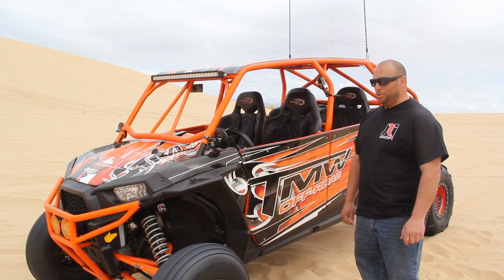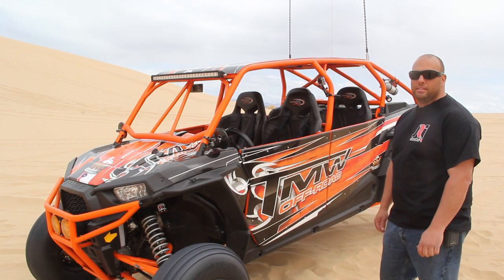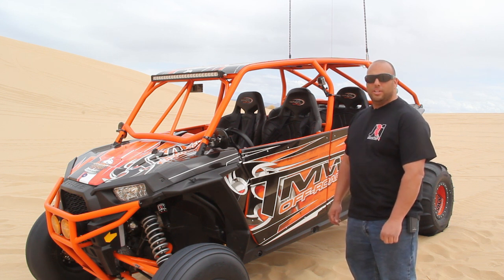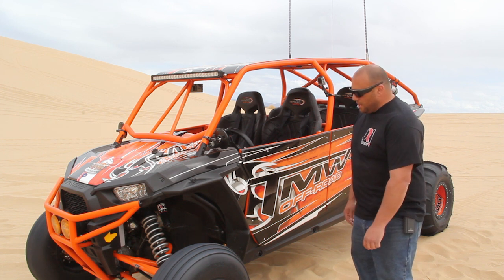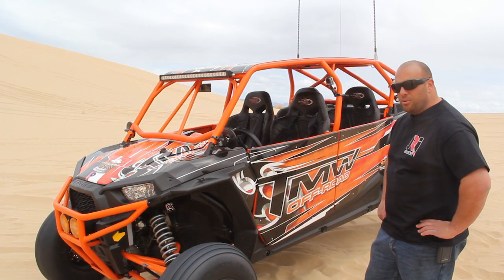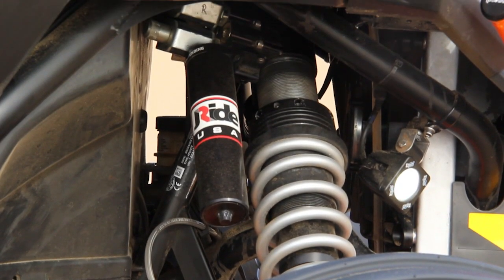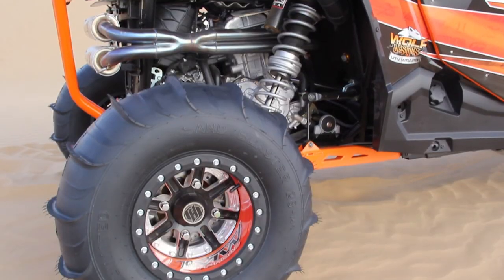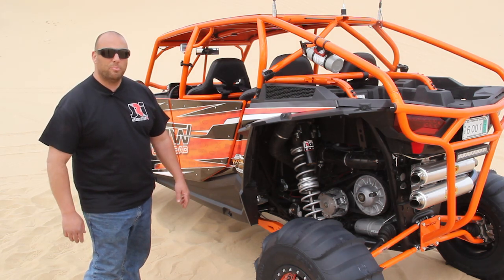JRi Shocks electronically adjustable shock system - JRide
JRi Shocks introduces the industry first smart phone adjustable shock system for UTV's.  The Electronically adjustable shock features rebound and compression adjustability via a iPhone application, full color display, keypad or paddle shift system.  Applications available for the Polaris XP 900 and 1000, 2 and 4 Seater, Can Am Maverick and Can Am Commander and the Wildcat 1000 2 and 4 seater.